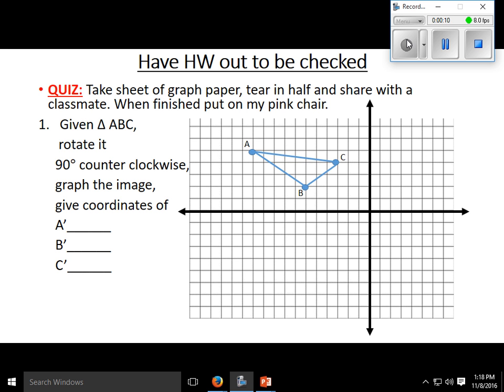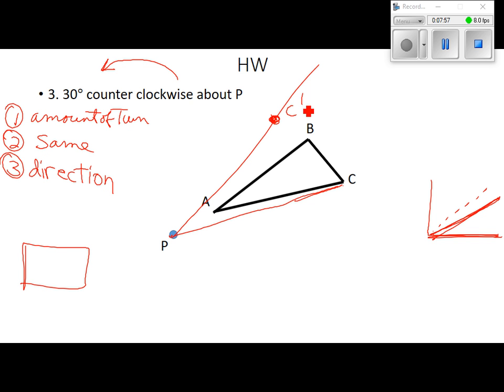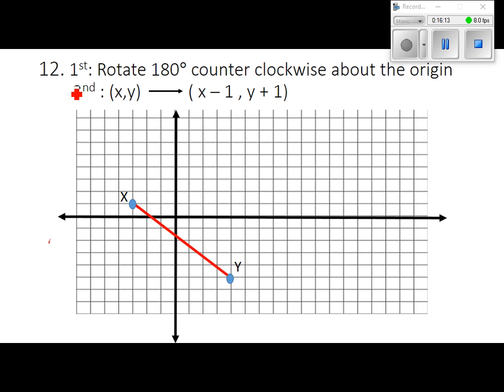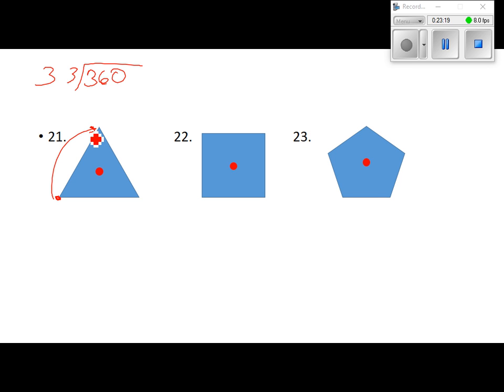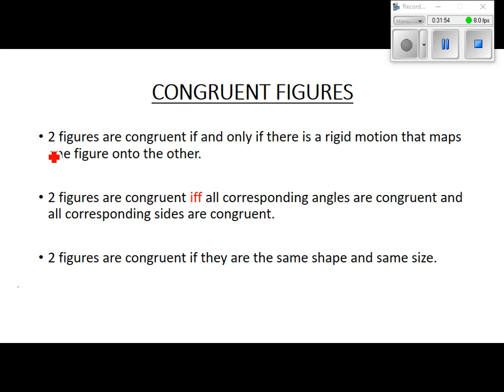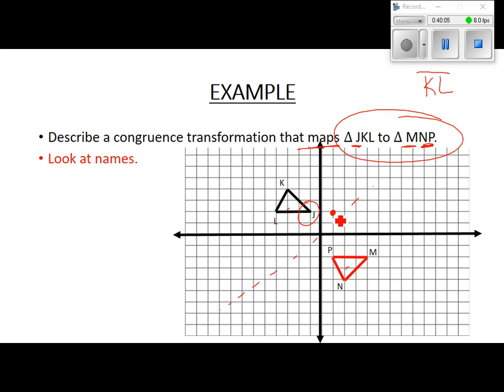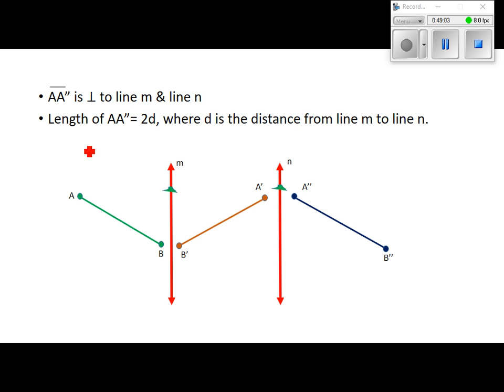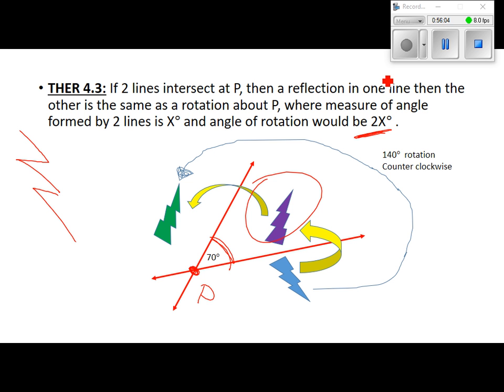video lesson 4 4 used 16 17